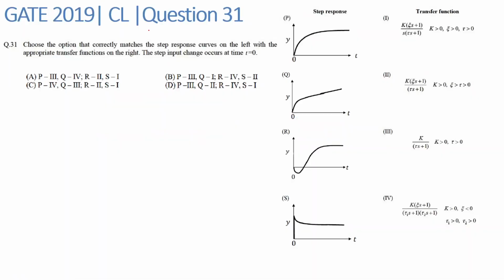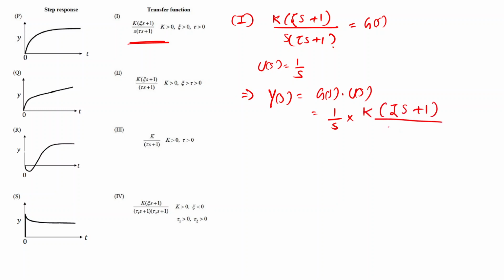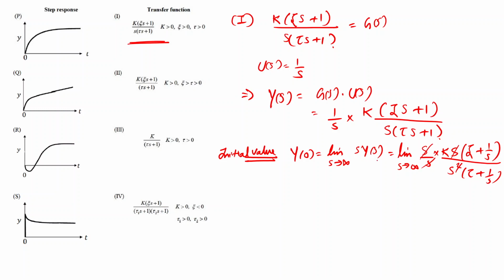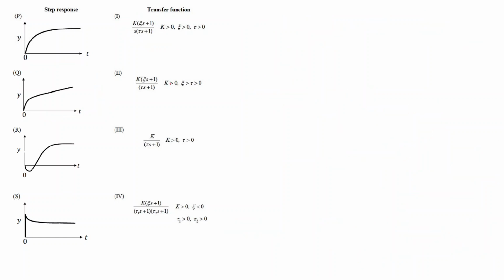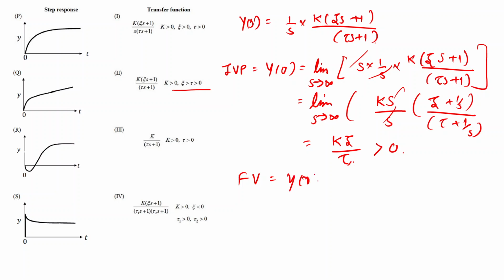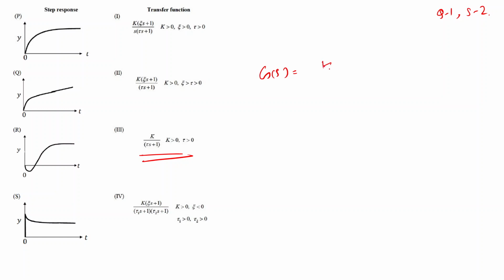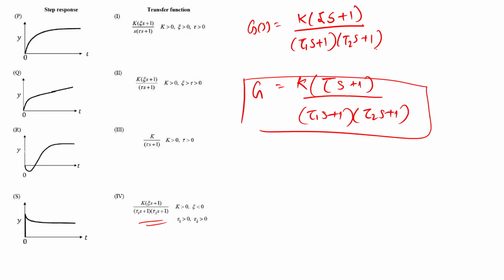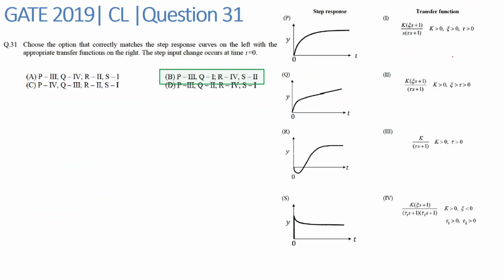Q31 CH 2018